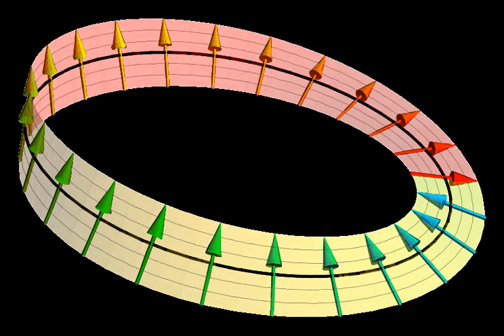Spinor | Wikipedia audio article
00:03:37 1 Introduction
00:08:01 2 Mathematical definition
00:08:45 2.1 Overview
00:10:21 2.2 Clifford algebras
00:11:03 2.3 Spin groups
00:11:15 2.4 Terminology in physics
00:11:44 2.5 Spinors in representation theory
00:12:10 2.6 Attempts at intuitive understanding
00:13:31 3 History
00:15:27 4 Examples
00:17:22 4.1 Two dimensions
00:18:22 4.2 Three dimensions
00:20:04 5 Explicit constructions
00:21:55 5.1 Component spinors
00:22:50 5.2 Abstract spinors
00:23:11 5.3 Minimal ideals
00:23:19 5.4 Exterior algebra construction
00:27:17 5.5 Hermitian vector spaces and spinors
00:34:07 6 Clebsch–Gordan decomposition
00:34:34 6.1 Even dimensions
00:34:42 6.2 Odd dimensions
00:34:55 6.3 Consequences
00:35:08 7 Summary in low dimensions
00:42:07 8 See also
00:42:36 9 Notes
00:43:00 10 References
00:43:11 11 Further reading
00:43:31 2ημν1 (i.e. fix a convention for the gamma matrices). Then the assignment eμ → γμ extends uniquely to an algebra homomorphism Cℓ(V, g) → Mat(2k, C) by sending the monomial eμ1 … eμk in the Clifford algebra to the product γμ1 … γμk of matrices and extending linearly. The space Δ
00:45:24 Abstract spinors
00:47:11 0. If n
00:47:27 2k + 1 is odd, let W∗ be a maximal isotropic subspace with W ∩ W∗
00:47:58 Minimal ideals
00:49:01 0 (i.e., ω is nilpotent of order 2), and moreover, w′ω
00:49:22 2k, then the left ideal Δ
00:49:40 Cℓevenω and Δ−
00:50:43 0, (wi′)2
00:53:35 Exterior algebra construction
00:54:36 W ⊕ W′ where W′ is the chosen isotropic complement. Hence any v ∈ V decomposes uniquely as v
00:57:28 Hermitian vector spaces and spinors
00:58:52 Clebsch–Gordan decomposition
01:00:23 Even dimensions
01:05:57 Odd dimensions
01:07:26 Consequences
01:08:22 Summary in low dimensions
01:11:09 See also

- Socrates

SUMMARY
In geometry and physics, spinors  are elements of a (complex) vector space that can be associated with Euclidean space. Like geometric vectors and more general tensors, spinors transform linearly when the Euclidean space is subjected to a  slight (infinitesimal) rotation.   When a sequence of such small rotations is composed (integrated) to form an overall final rotation, however, the resulting spinor transformation depends on which sequence of small rotations was used: unlike  vectors and tensors,  a spinor transforms to its negative when the space is rotated through a complete turn from 0° to 360° (see picture). This property characterizes spinors.  It is also possible to associate a substantially similar notion of spinor to Minkowski space in which case the Lorentz transformations of special relativity play the role of rotations. Spinors were introduced in geometry by Élie Cartan  in 1913.  In the 1920s physicists  discovered that spinors are essential to describe the intrinsic angular momentum, or "spin", of the electron and other subatomic particles.Spinors are characterized by the specific way in which they behave under rotations.  They change in different ways depending not just on the overall final rotation, but the details of how that rotation was achieved (by a continuous path in the rotation group).  There are two topologically distinguishable classes (homotopy classes) of paths through rotations that result in the same overall rotation, as famously illustrated by the belt trick puzzle (below).  These two inequivalent classes yield spinor transformations of opposite sign.  The spin group is the group of all rotations keeping track of the class. It doubly covers the rotation group, since each rotation can be obtained in two inequivalent ways as the endpoint of a path. The space of spinors by definition is equipped with a (complex) linear representation of the spin group, meaning that elements of the spin group act as linear transformations on the space of ...